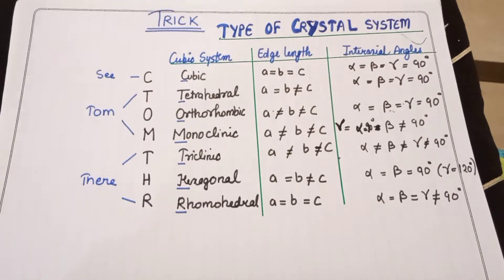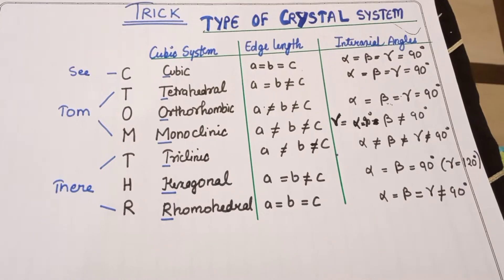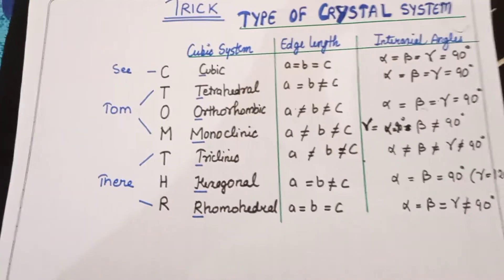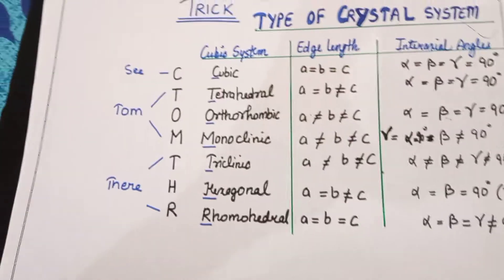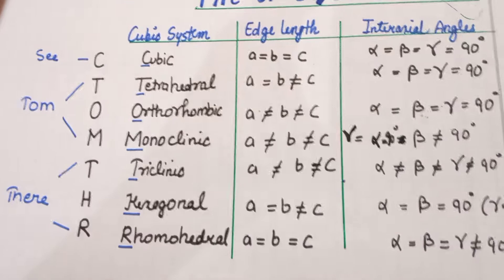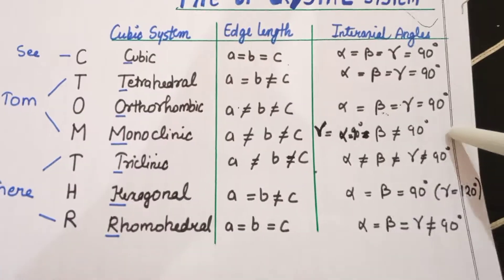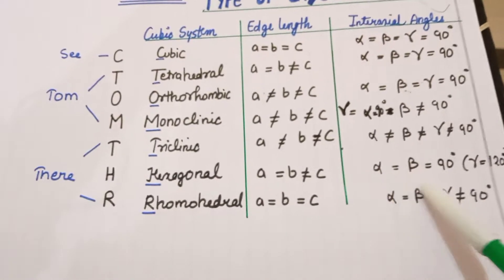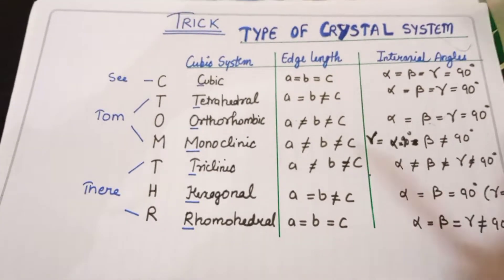TRICK --type of crystal system ||ch solids|| class 12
this particular video is about the trick to remember type of crystal system.